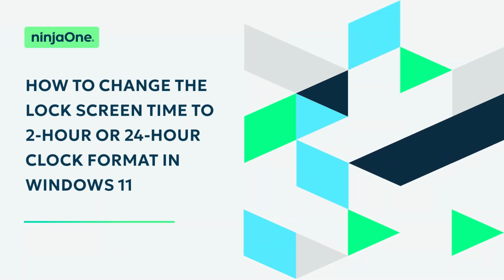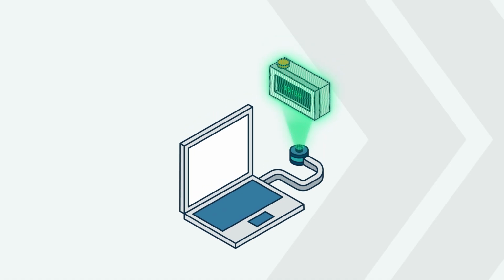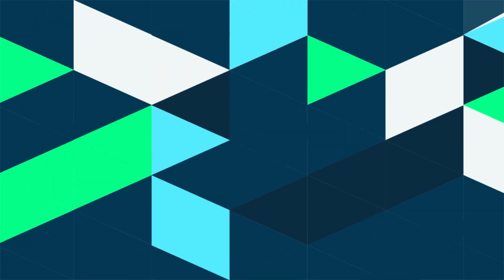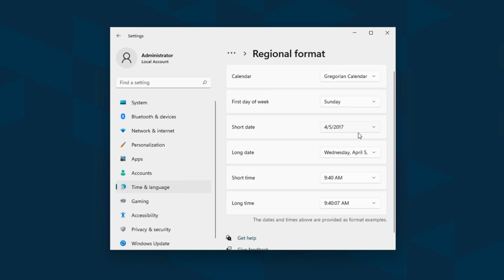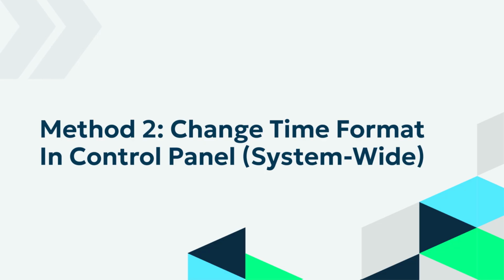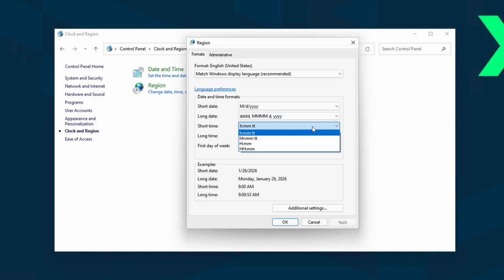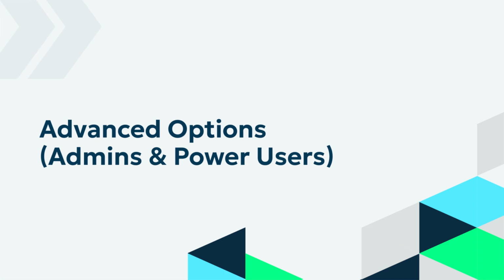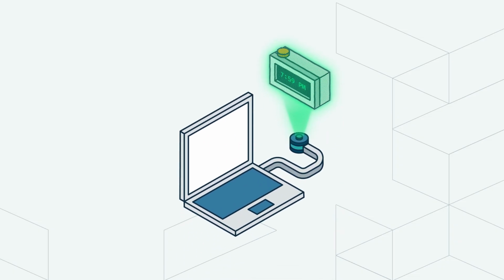How to Change the Lock Screen Time to 12-hour or 24-hour Clock Format in Windows 11 (w/ RECORDING)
Want to switch your Windows 11 lock screen from 12-hour to 24-hour time—or vice versa? In this step-by-step guide, we’ll show you how to adjust the clock format using Settings for individual accounts or Control Panel for system-wide changes. Perfect for aligning your PC with personal or team schedules. Learn how to update Windows 11 lock screen time format today.

Read the full blog on Change Lock Screen Time to 12-Hour or 24-Hour Format

Chapters:

00:00  Introduction
00:42  Change Time Format In Windows Settings
01:33 Change Time Format In Control Panel (System-Wide)
02:20  Advanced Options (Admins & Power Users)
02:41  Conclusion